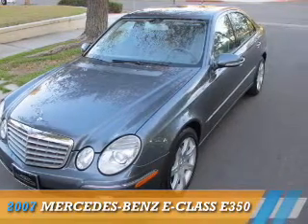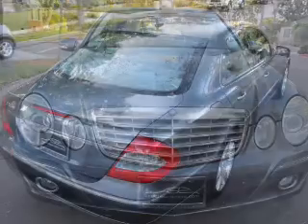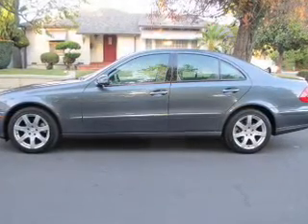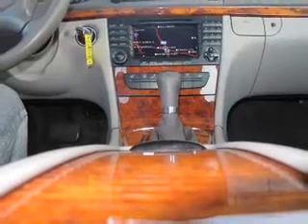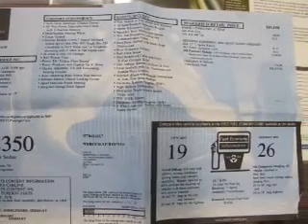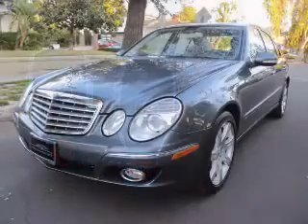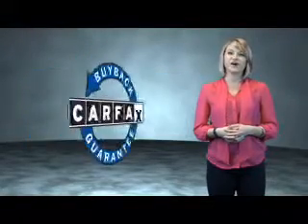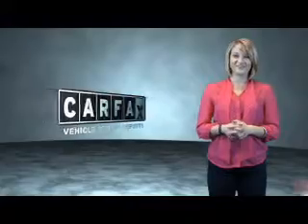2007 Mercedes-Benz E-Class 101120 - North Hollywood CA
Year: 2007
Make: Mercedes-Benz
Model: E-Class
Trim: E350
Engine: 3.5 liter 6 cylinder RWD
Transmission: Automatic
Color: Gray
Mileage: 93715
Address:
VIN:WDBUF56X17B107914